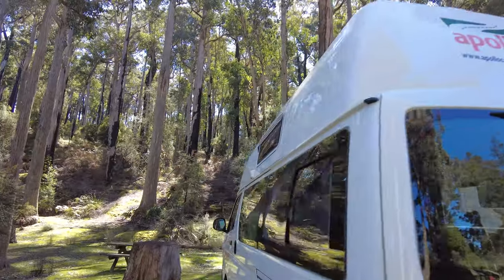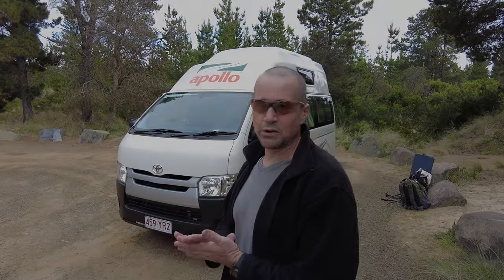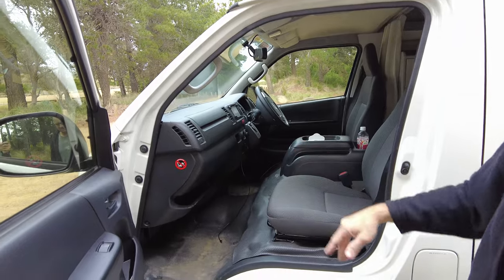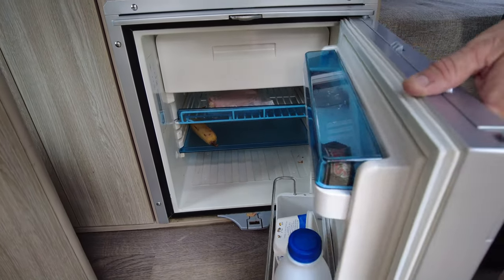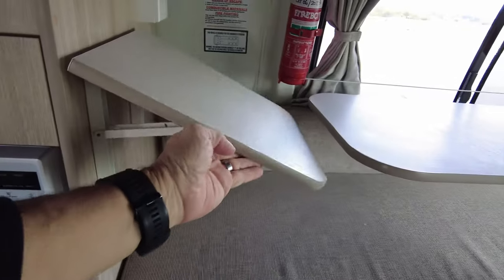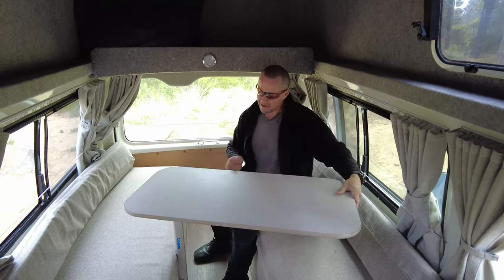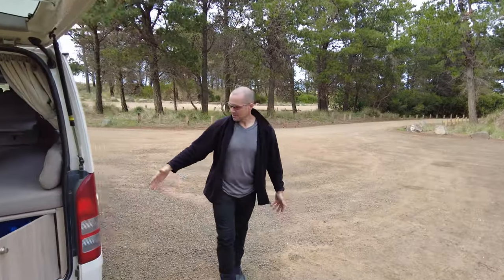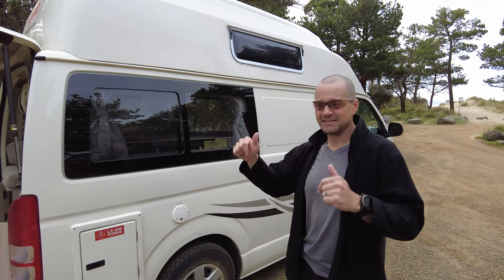Checking out the Apollo HiTop Toyota HiAce CAMPER VAN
A quick look at the Apollo Hi-Top Camper Van from our 4-day Tasmania MTB getaway!